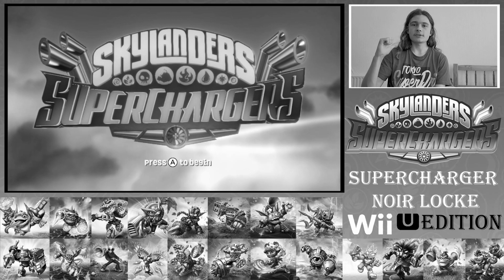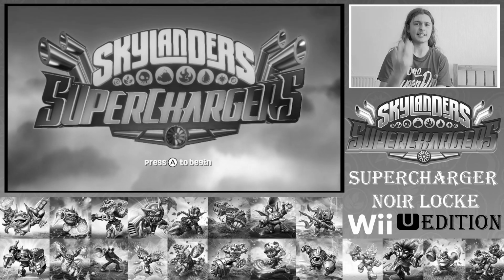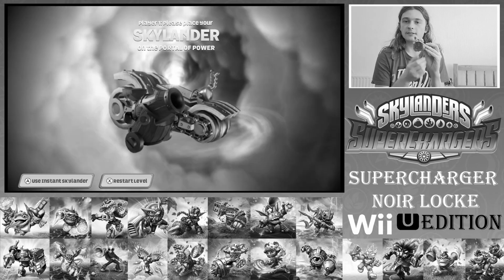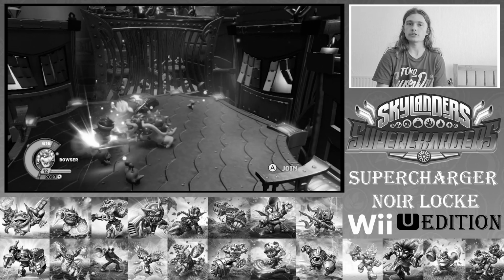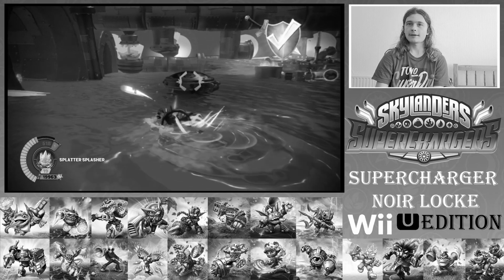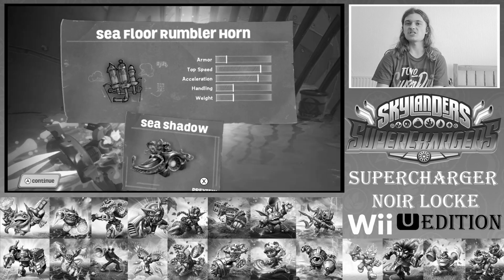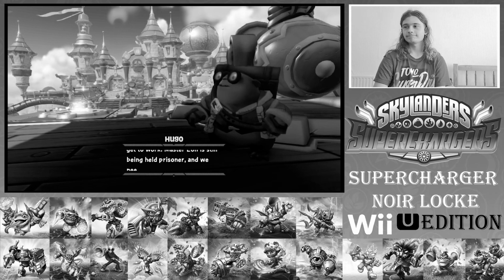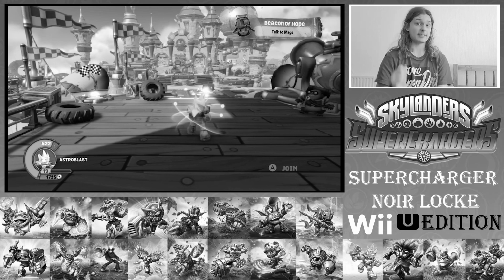THANK YOU JARED!! -- Skylanders Superchargers Supercharger Noir Locke [Wii U] w/Igknight (#1)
Welcome to the Skylanders Superchargers Supercharger Noir Locke [Wii U Edition]. In this series we're putting everything in black & white to create a noir aesthetic which matches the cinematics of Skylanders Superchargers quite nicely. We're playing this way cuz its fun and more visually distinctive and interesting than just playing the locke in a regular format, it also goes hand-in-hand with my signature "gimmick" of adding an extra layer to my Locke playthroughs to help make them all the more unique and memorable. I hope you're all as excited about the Locke as I am!

The rules are simple: when a Superchargers is defeated they are classed as 'dead' and can't be used through the remainder of the playthrough and whenever an element pops up I must switch out for a Supercharger corresponding to that element and can not switch out again until the element of the area changes once more. This episodes will be going LIVE every Thursday. I hope you enjoy! :)